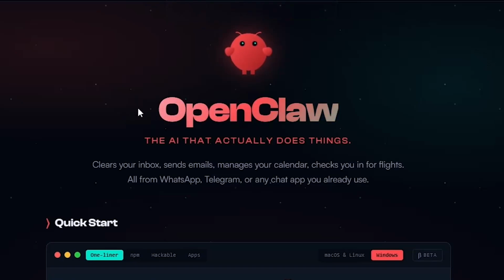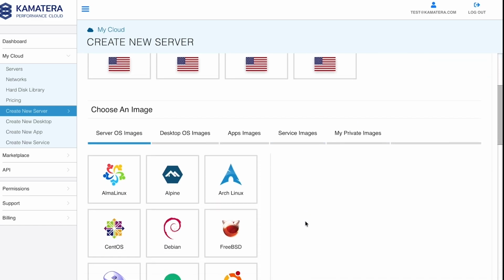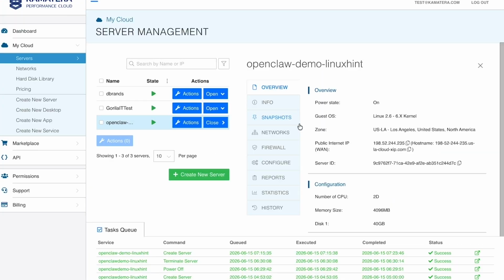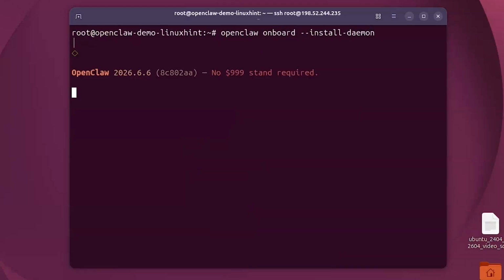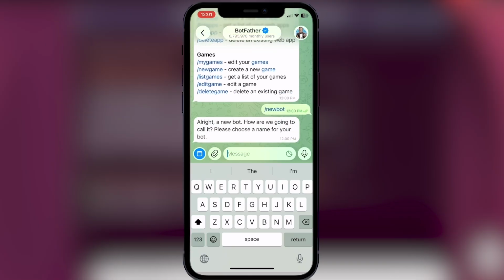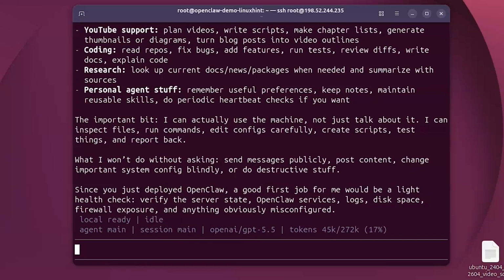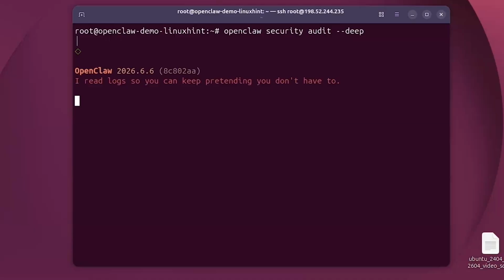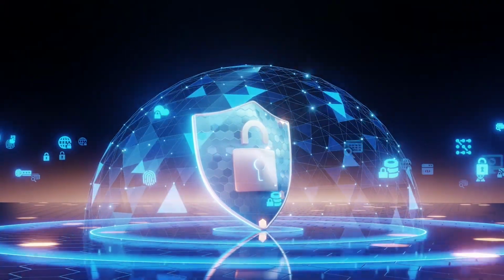I Deployed My Own AI Agent on a Kamatera Cloud Server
In this video, I deploy OpenClaw on a Kamatera cloud server and connect it with Telegram so I can control my own self-hosted AI assistant from my phone.

OpenClaw is a self-hosted AI assistant gateway. It sits between your chat apps and AI models, and it can add memory, tools, and web access to your agent. For this tutorial, I use Kamatera’s OpenClaw marketplace image, SSH into the server, complete the onboarding flow, create a Telegram bot, approve the pairing, and test the agent live.

Commands used in the video:

ssh root@YOUR_SERVER_IP
hostname
cat /etc/os-release
node -v
npm -v
openclaw --version
openclaw status
openclaw gateway status
openclaw onboard --install-daemon
systemctl --user status openclaw-gateway --no-pager
openclaw doctor
openclaw gateway status --deep
openclaw security audit --deep

Important: Do not expose tokens, passwords, OpenAI keys, Telegram bot tokens, or OpenClaw config files in your own recording or production setup. Always run the security audit before treating the server as production ready.

🌐 Our Linux Ecosystem
Our 3 Linux Websites:
➜ LinuxHint.com
➜ LinuxGenie.net
➜ ItsLinuxFoss.com